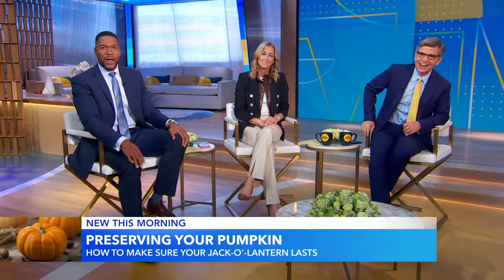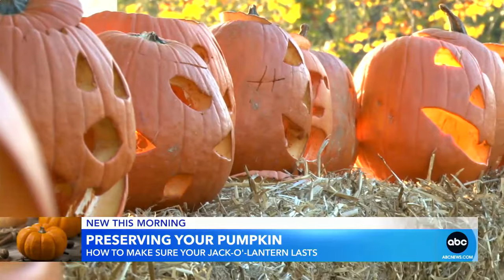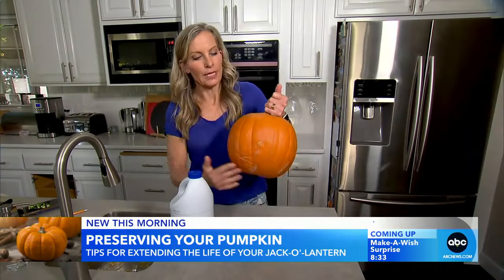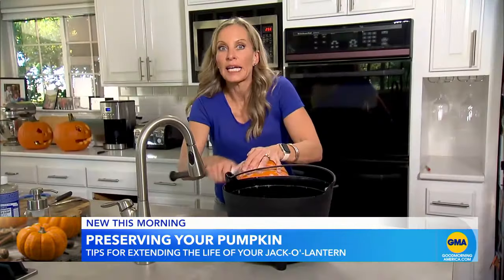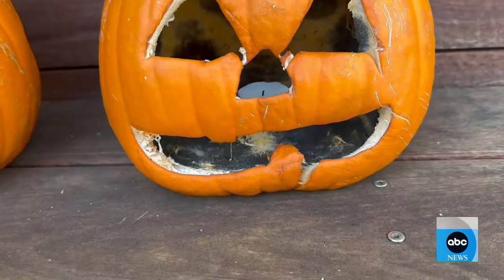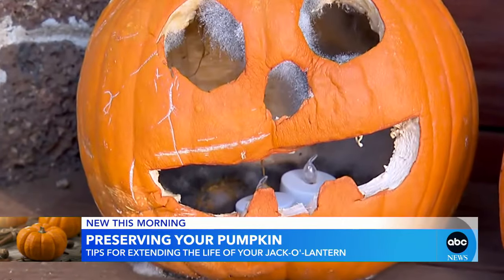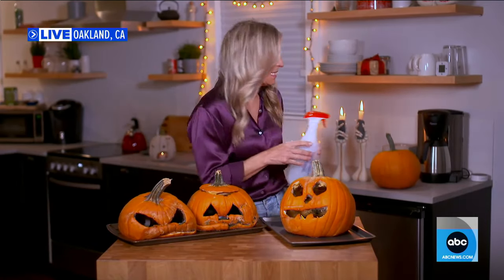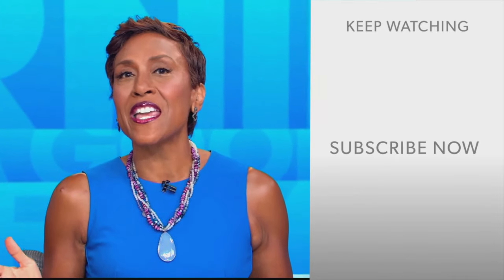Tips to preserve your pumpkin l GMA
With Halloween just around the corner, ABC News' Becky Worley shares some helpful ways to keep your pumpkin fresh amid the festivities.